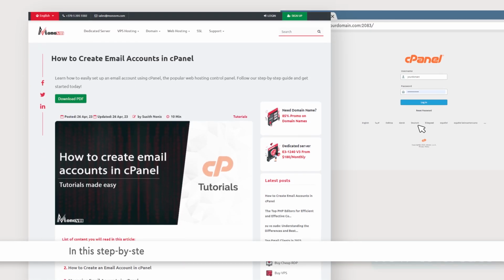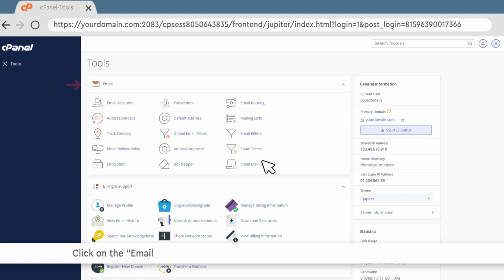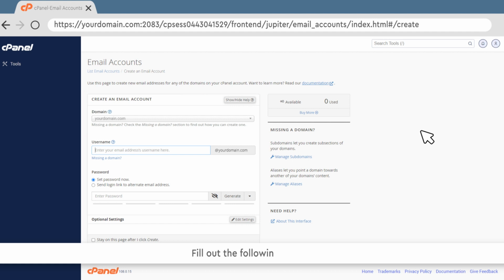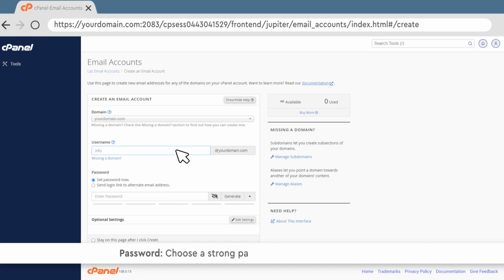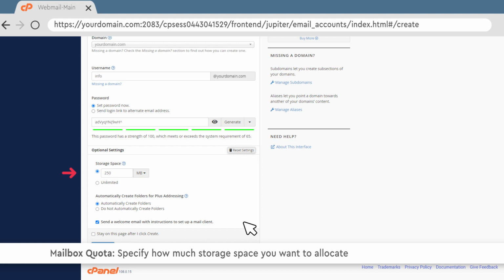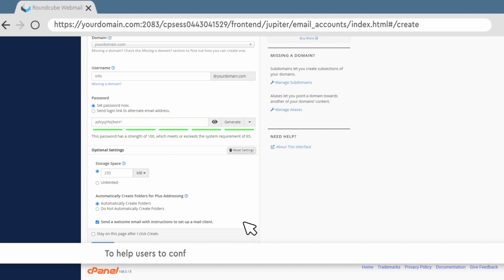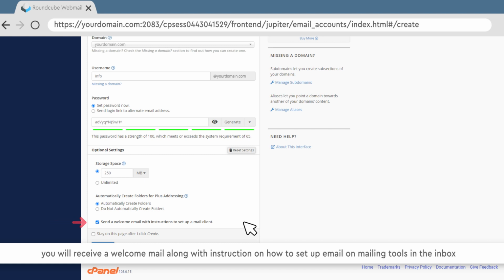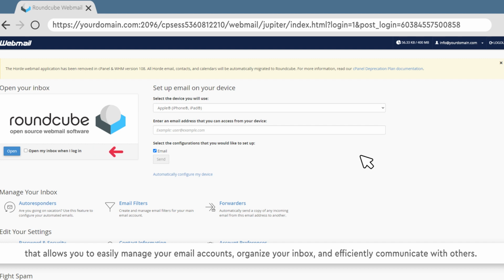A Step-by-Step Guide on How to Create an Email Account in cPanel 📧💻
Say goodbye to confusing email setups! 💻🤯
Watch this tutorial to see just how simple it can be to create an email account in cPanel.